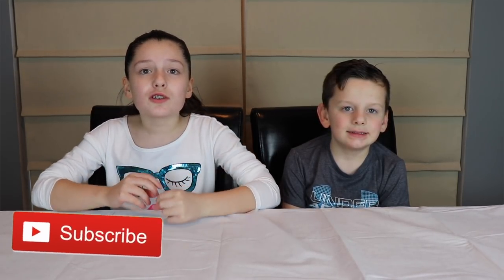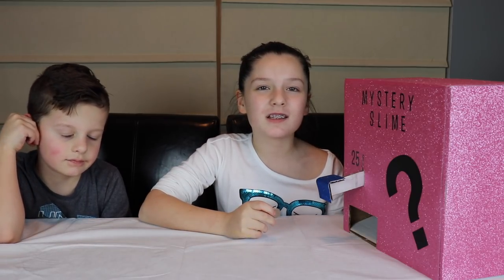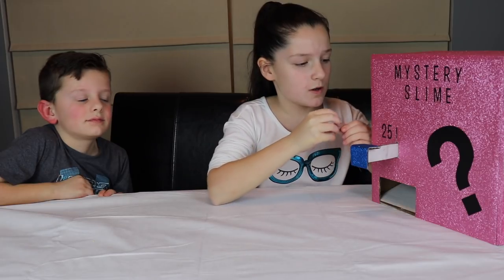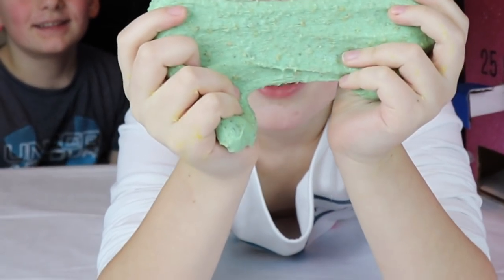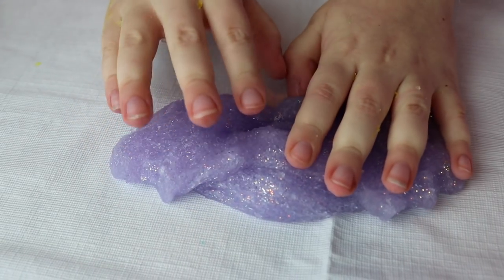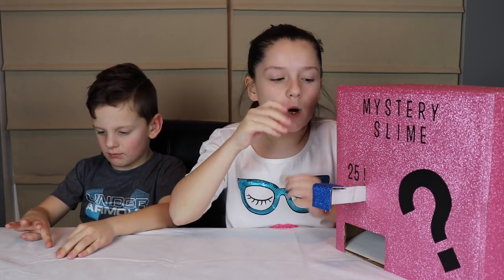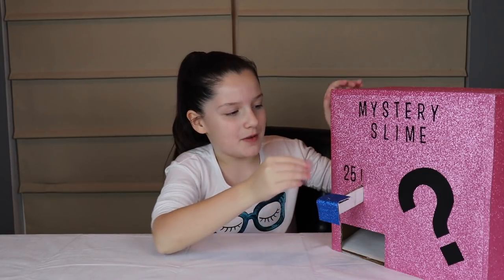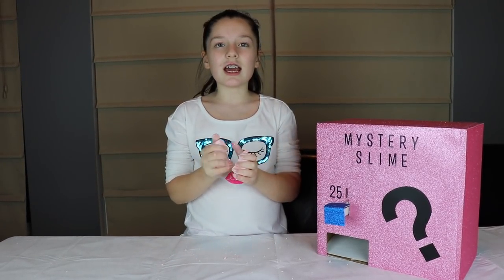MYSTERY SLIME VENDING MACHINE!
Check out the mystery slime vending machine! The Partykids make a mystery slime vending machine out of cardboard!  This design is similar to our how to make a slime vending machine that requires money!  Mady and Chase try to guess which mystery slime comes out of the mystery slime vending machine!

PartyKids is a fun kids channel that focuses on the adventures of Mady, Riley and Chase.  We are a family of 5 with 2 dogs.  We love slime, challenges, DIY's, Vlogs, Vacations and Fun!